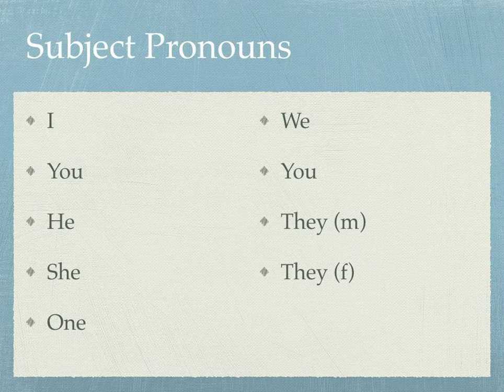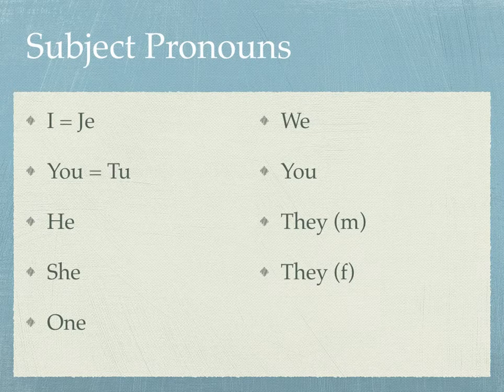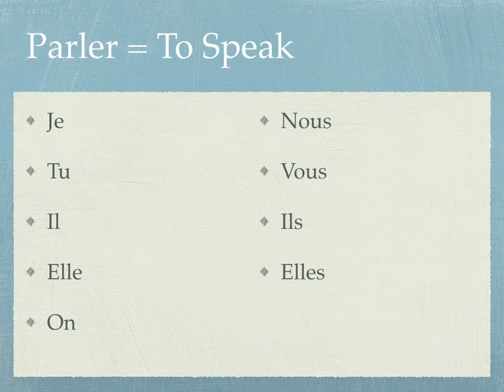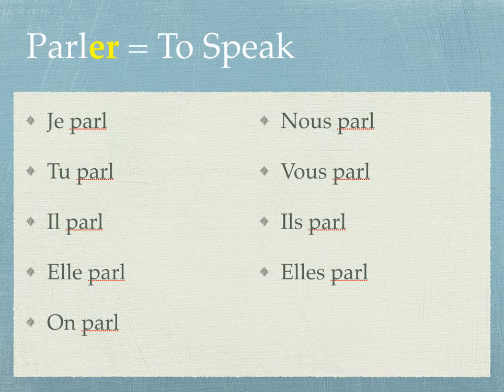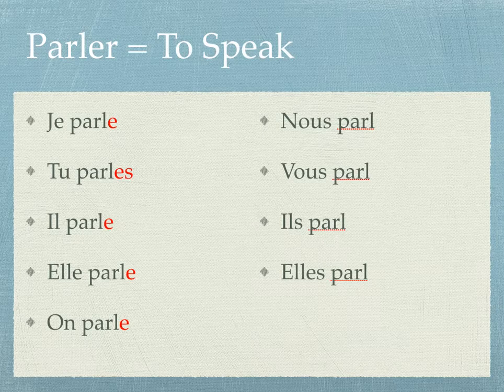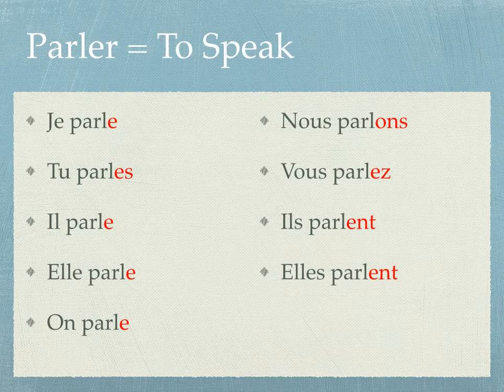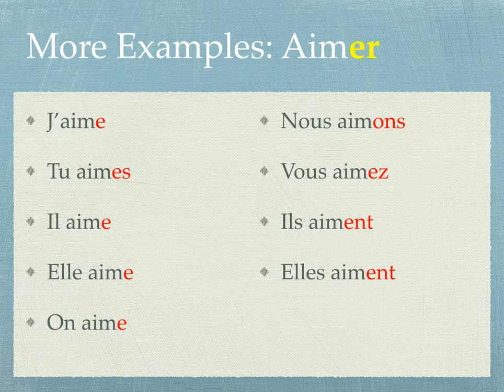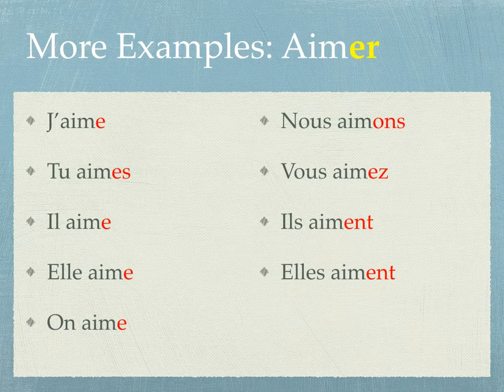-er Verb Conjugation Review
present tense, regular -er verbs